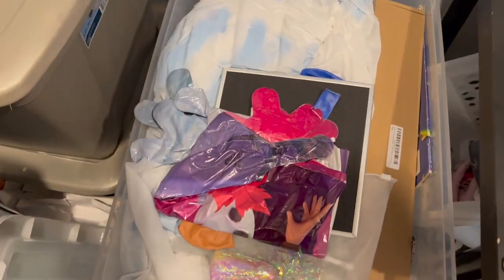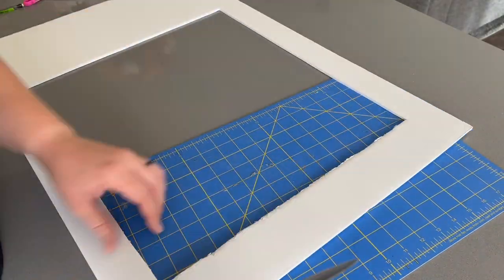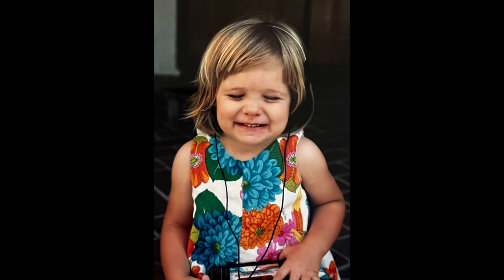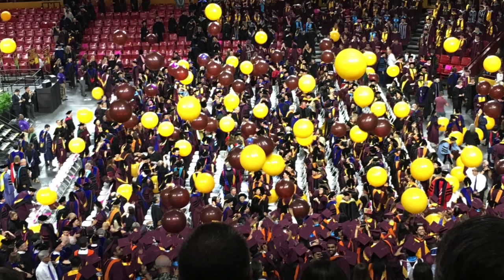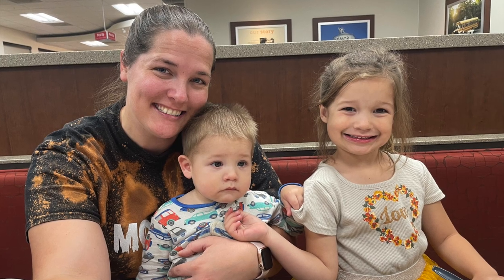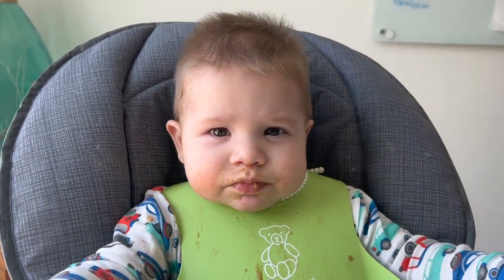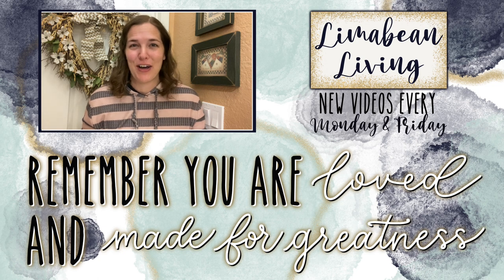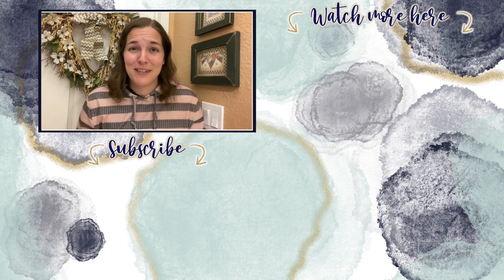WHO AM I? | Giving A Talk At My Church | MAKING DIY RETREAT DECORATIONS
I felt called to volunteer at my church for their confirmation retreat and was asked to give a talk called: Who Am I? Week by week at church I felt more and more inspired of what to say to the youth at our parish. In this video I share the decoration I made for the retreat as well as the talk I gave. I hope you get something out of it too!

About Us:

Our channel, Limabean Living, covers:
-SAHM Life
-Cooking & Baking
-Encouraging mathematical development in children
-Cleaning
-Car Maintenance
-Smart Home Devices
-DIYs
-Frugal Living